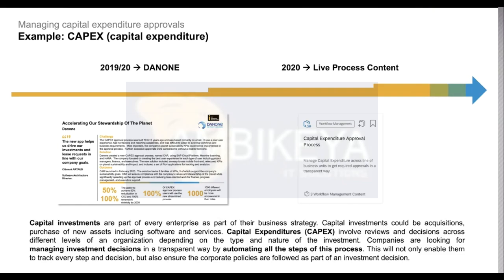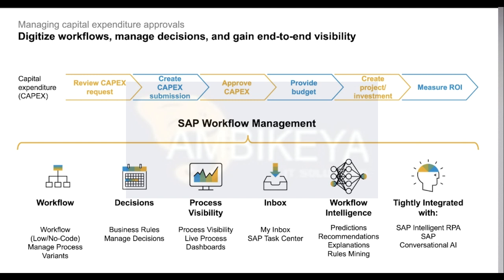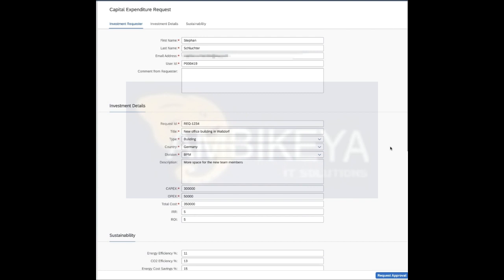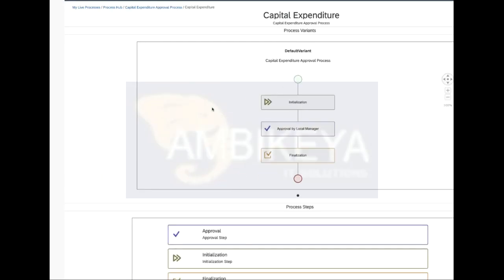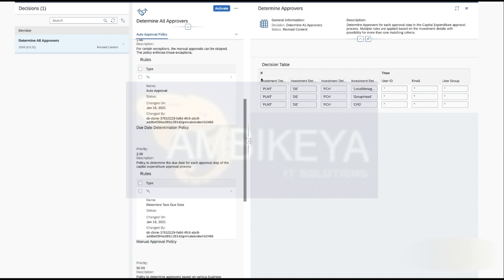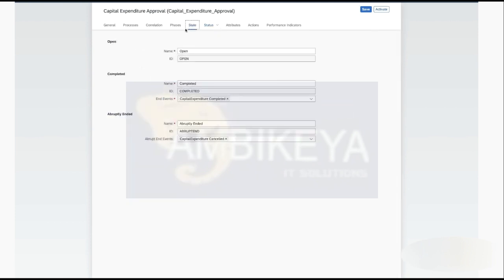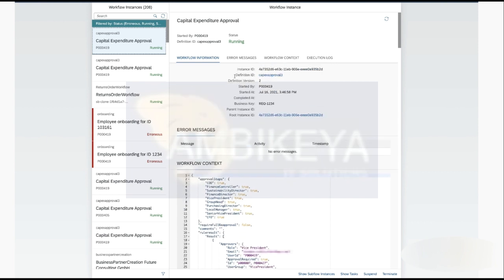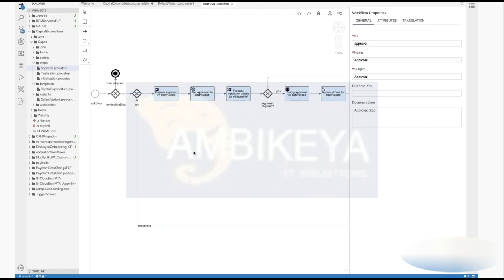SAP Business Technology Platform basics and setup || SAP BTP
Introduction and Workflows
* Managing capital expenditure approvals